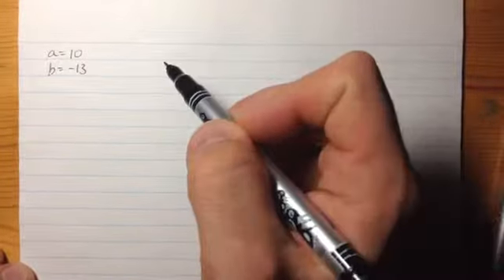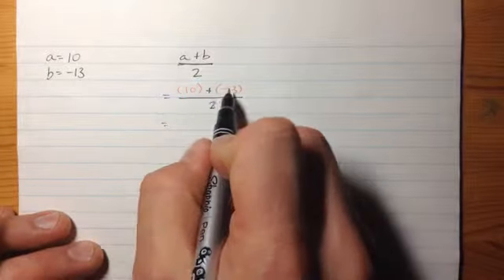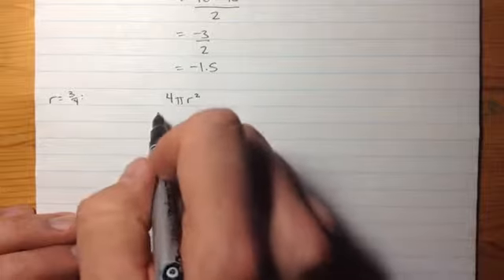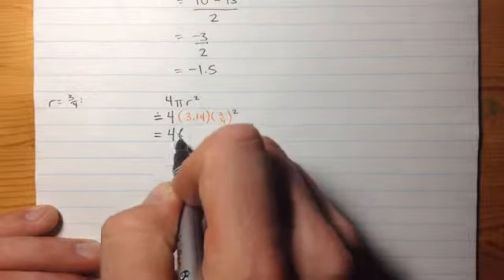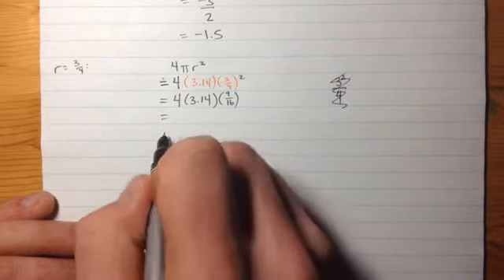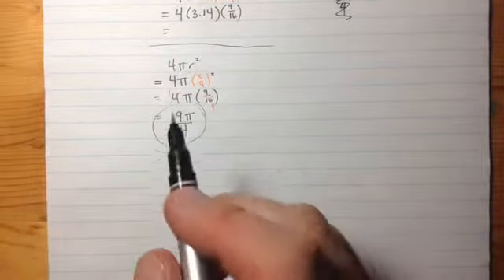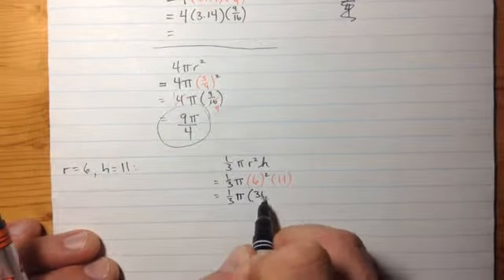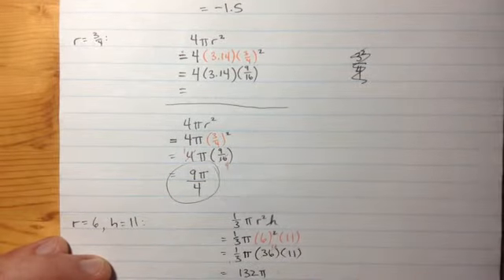Substituting and Evaluating Part 3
How to substitute given values for variables in given expressions and then evaluate those expressions. Part 3.